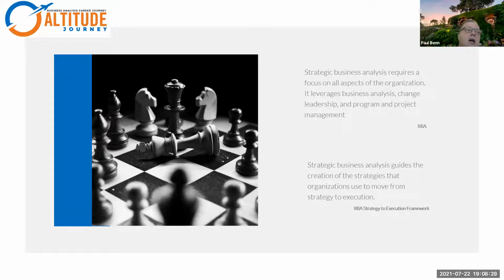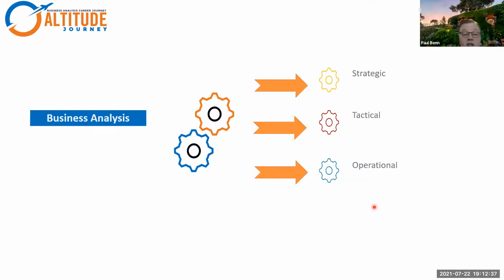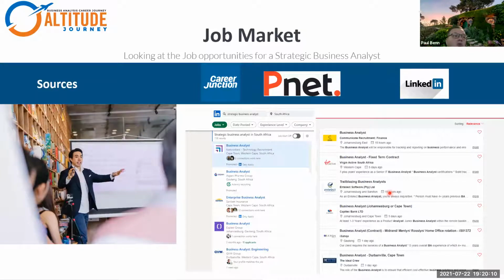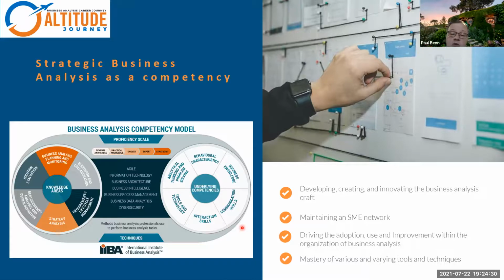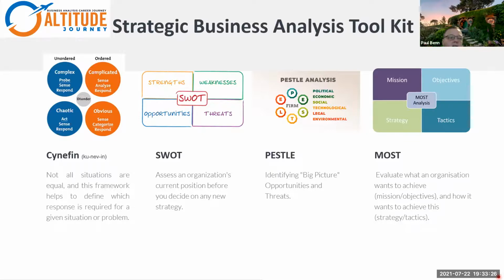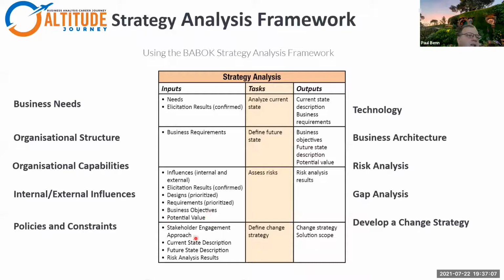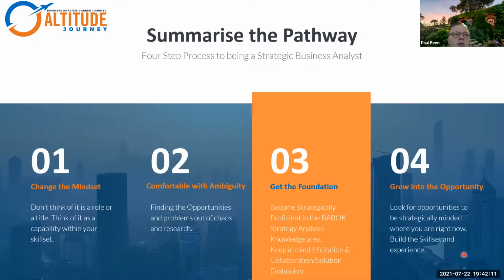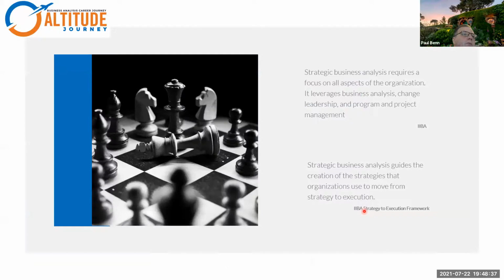Pathway to Strategic Business Analyst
Speaker: Paul Benn

In this presentation Paul defines what is strategic business analysis and look at where the strategic business analyst fits in with the implementation or organisational strategy. From that we will look at the mindset and high level skills used before we look at what the job opportunity looks like for a strategic business analyst.